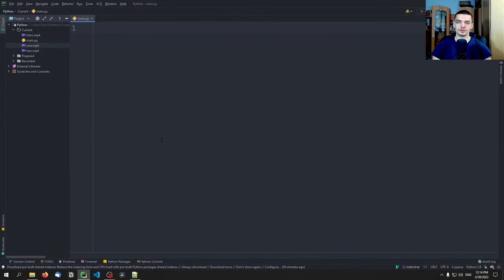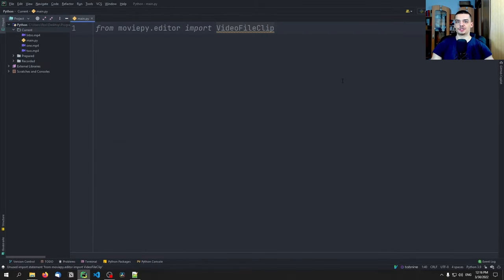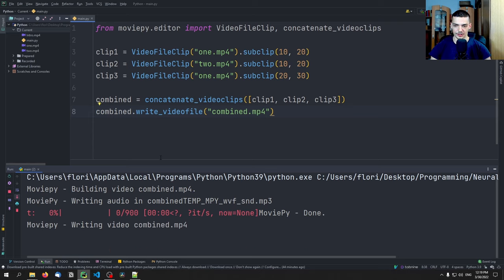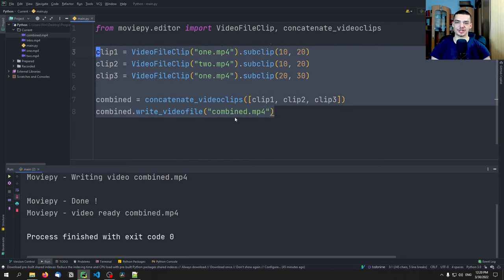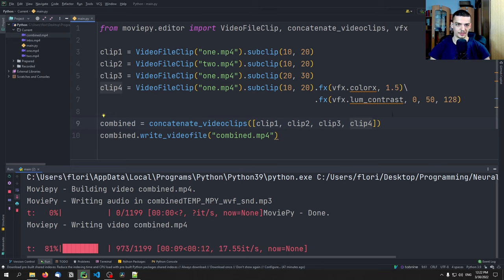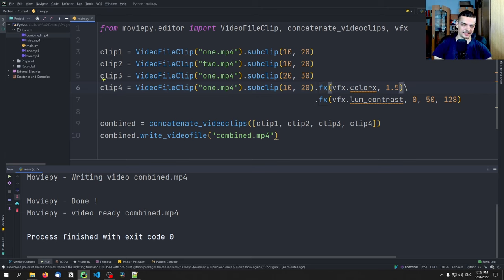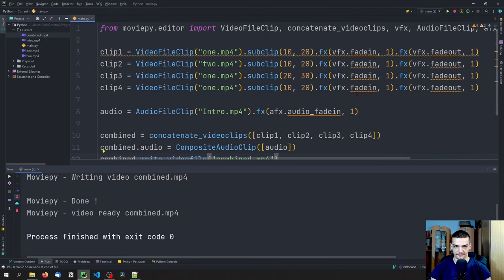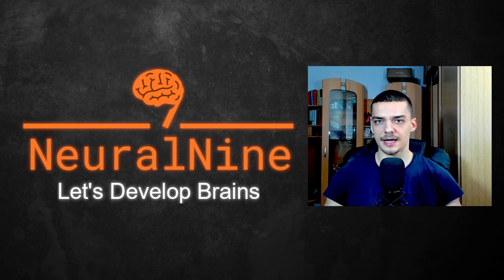Automated Video Editing with MoviePy in Python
Today we learn how to automate video editing using Python and MoviePy.